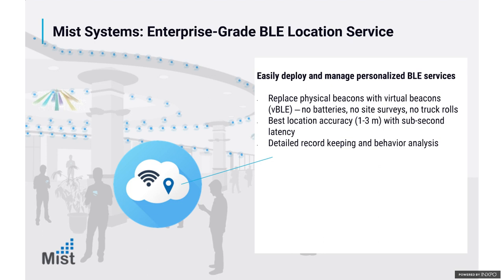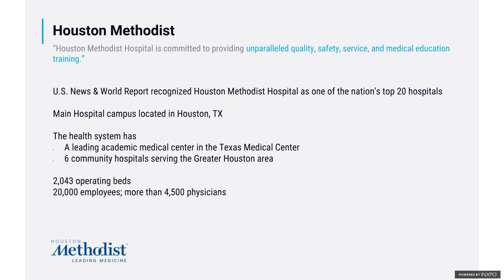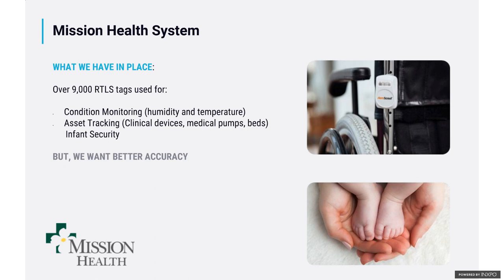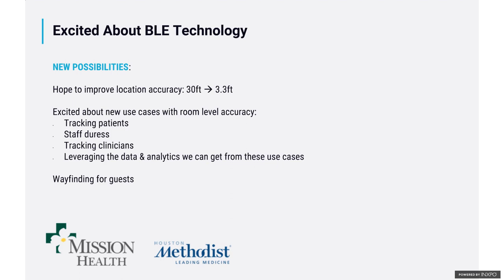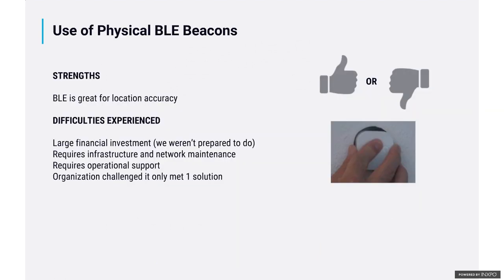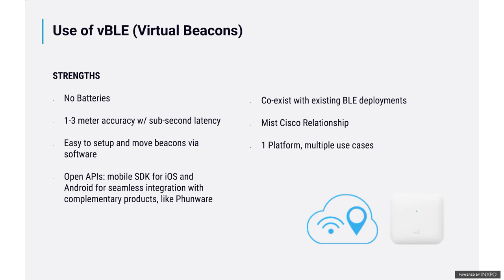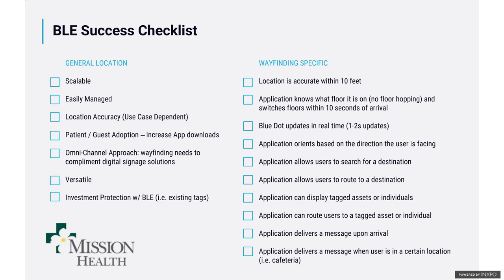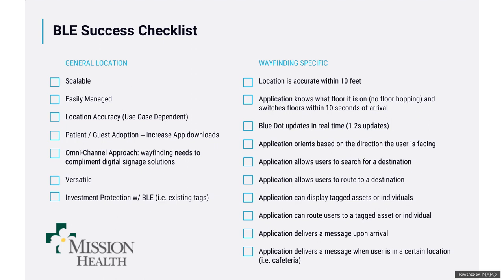Enhance Patient Experience